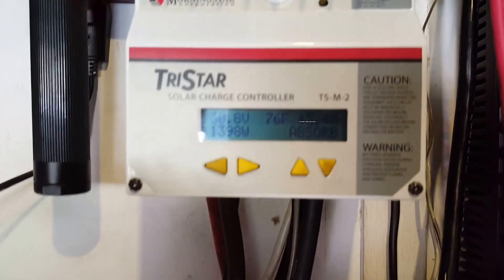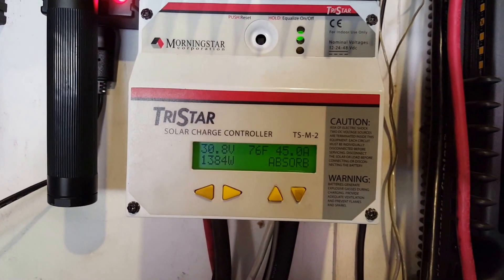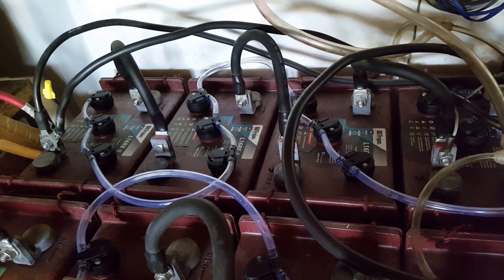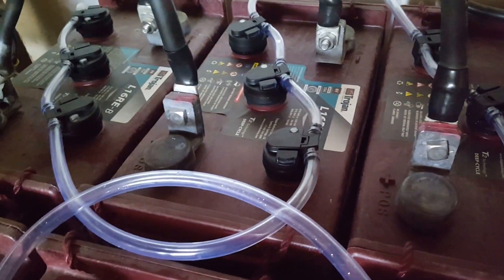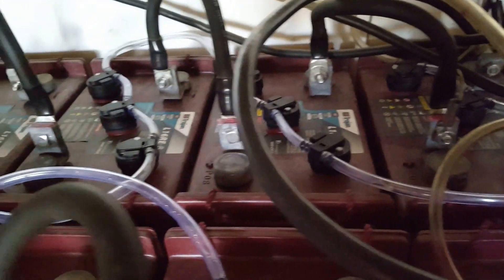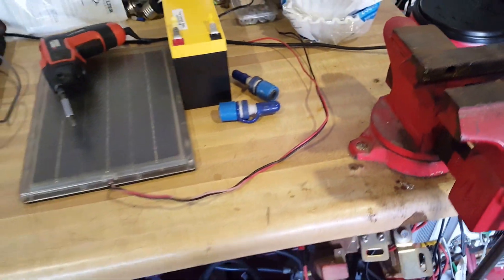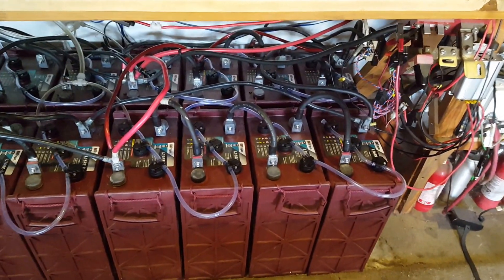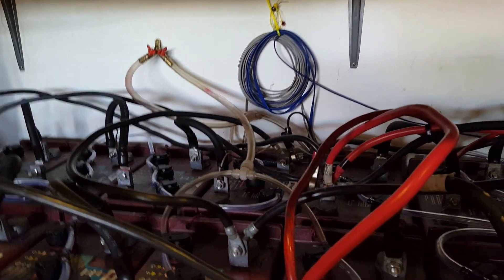Trojan Batteries Watering System Is Complete.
Added a Y type connector with separate valves to water all the 4 battery banks.